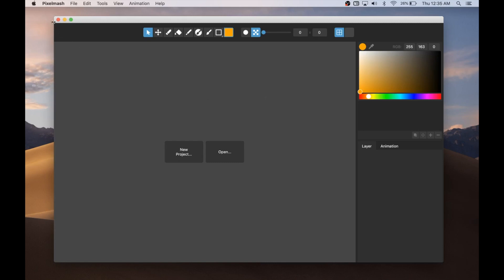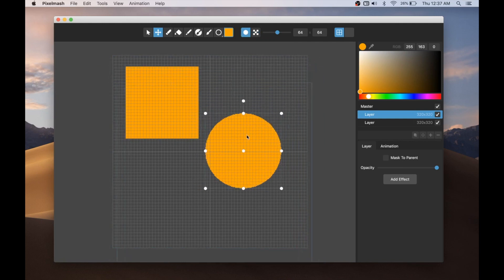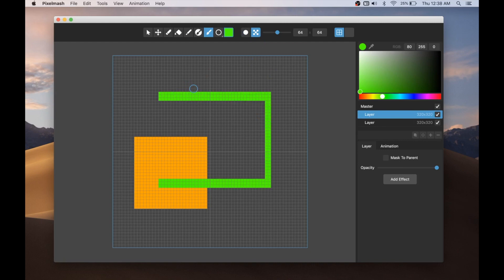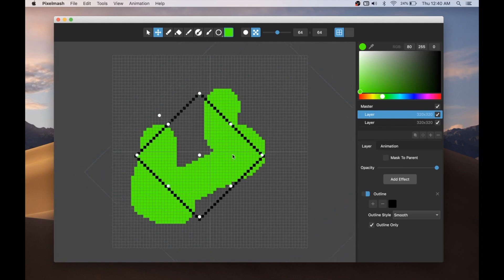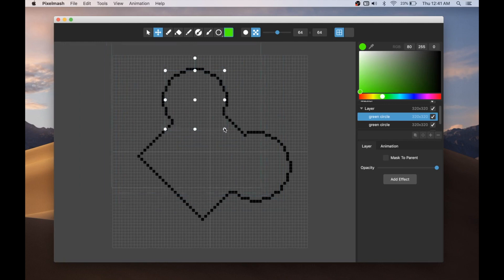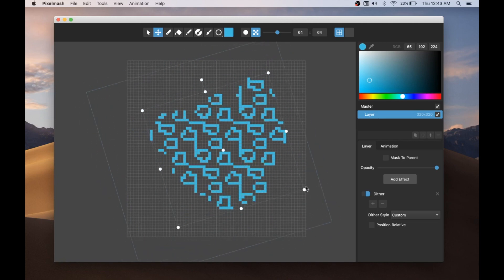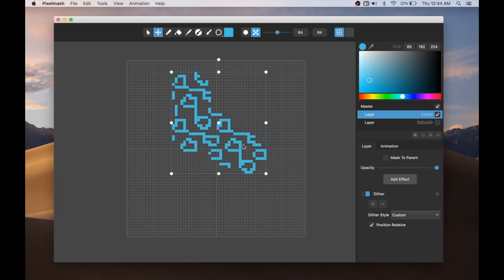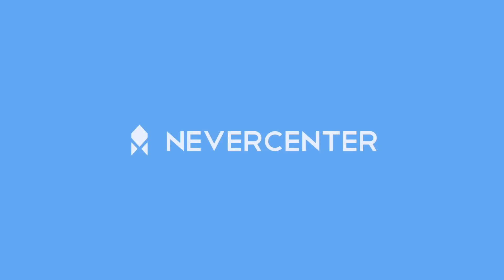Pixelmash 1.2.00 New Features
A walkthrough of the new features in Pixelmash 1.2.00 (June 2019) - you can read about the features on our blog Get the free Pixelmash trial for Mac and PC

Pixelmash brings a whole new approach to pixel art by letting you paint or import high-resolution images, then non-destructively pixelize and apply other layer effects to turn it into amazing pixel art.

Pixelmash's resolution-independence lets you do really cool things...

Like create animations using layer transforms rather than having to paint every frame pixel-by-pixel.

Or make outlines, shading, and dithering easily adjustable by having them applied as layer effects.

Or easily create different resolutions and color variants of the same image.

Or convert photos or other hi-res artwork into pixel art using layer effects and the resolution slider.

Go try it for yourself, and be sure to download the sample projects,